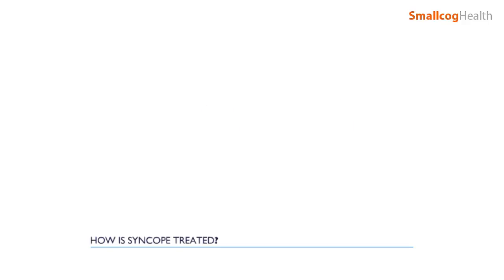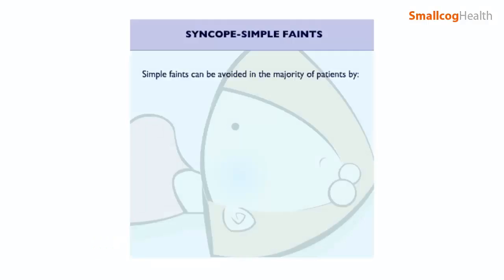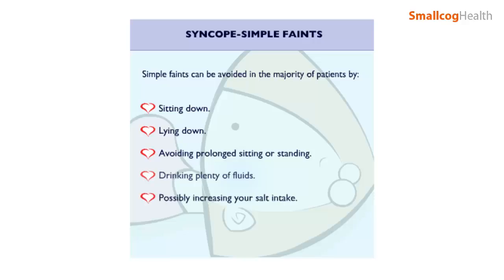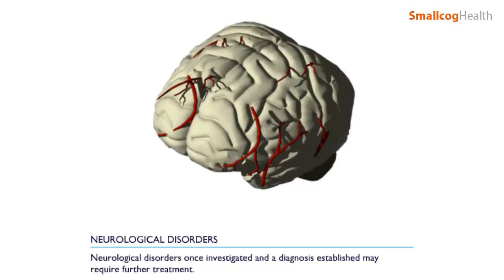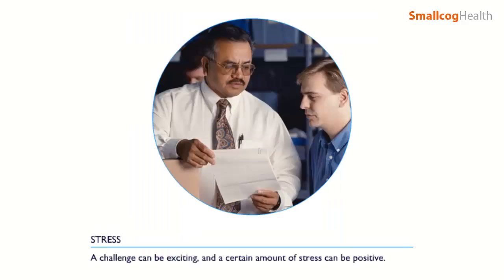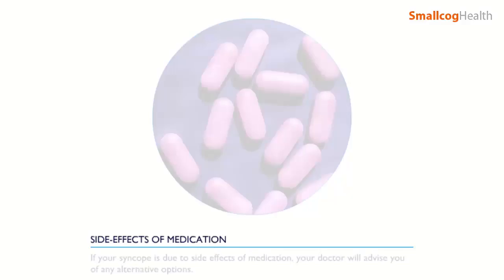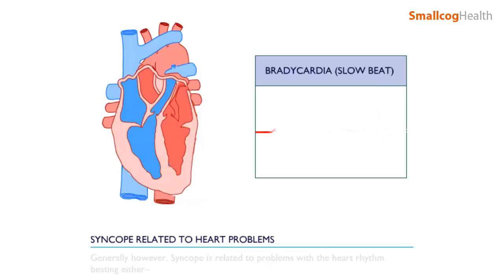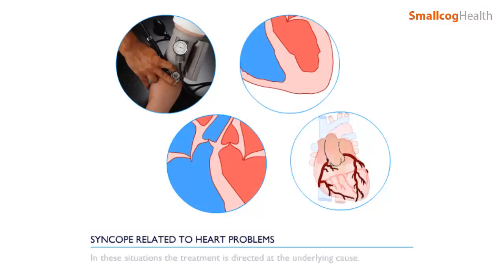Syncope Treated - syncope definition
What is Syncope, What causes Syncope, syncope definition. How are the causes of Syncope diagnosed.  How is Syncope treated.

What Causes Angina -
In development